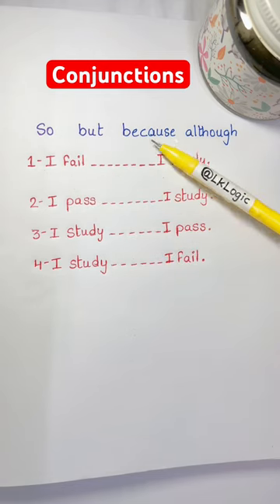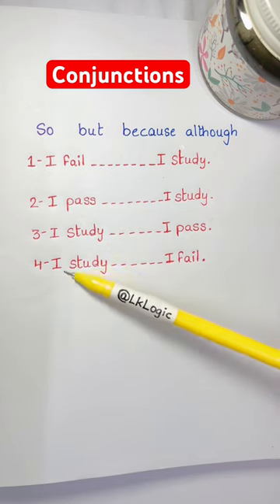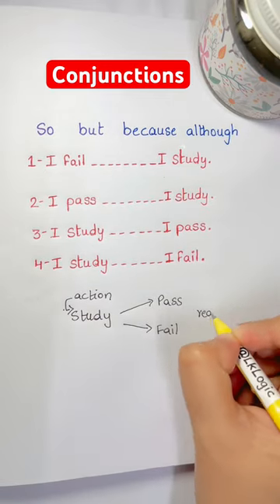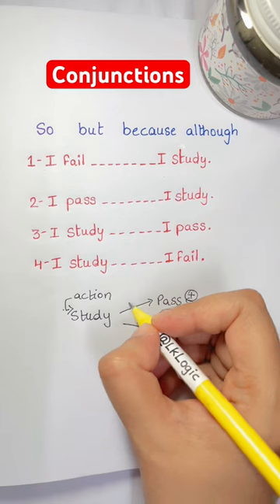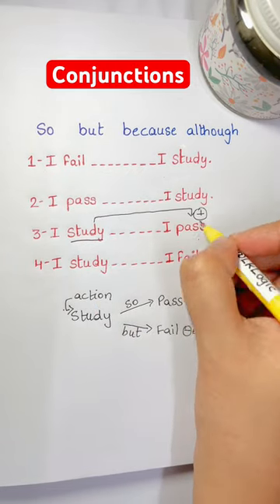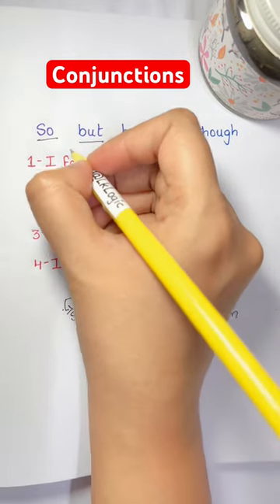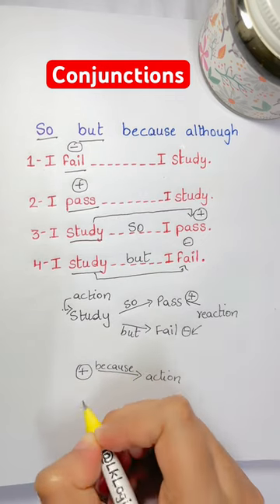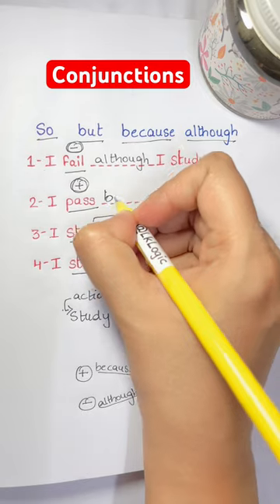Conjunctions - So, but, because and although - English Grammar